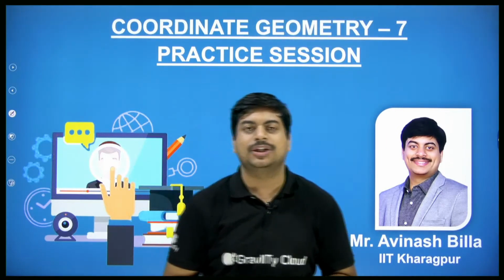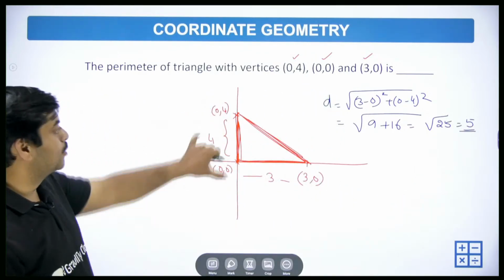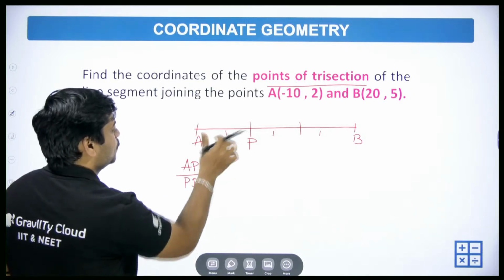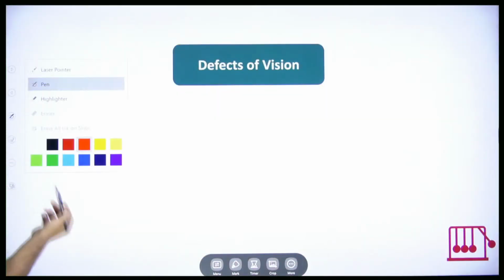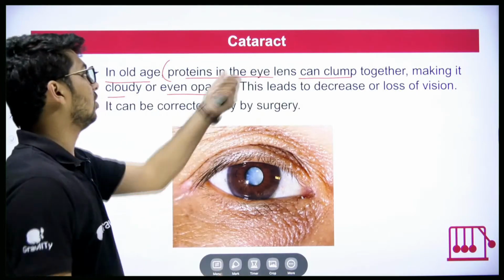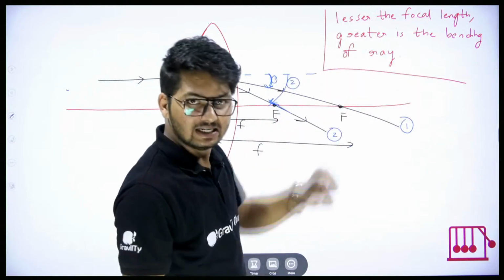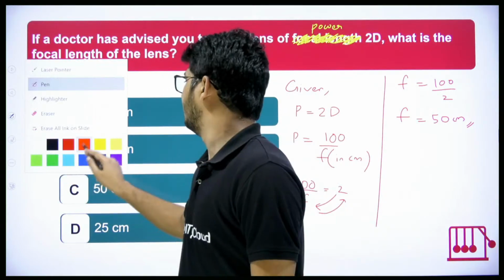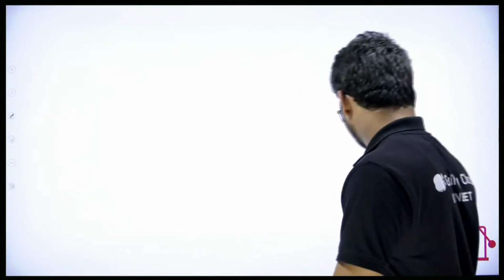Coordinate Geometry - 7 | Practice Session| Maths | CBSE, ICSE, NTSE, Olympiad, IIT & NEETFoundation